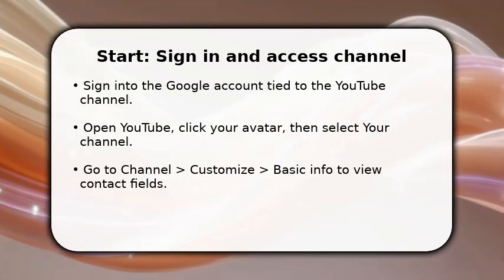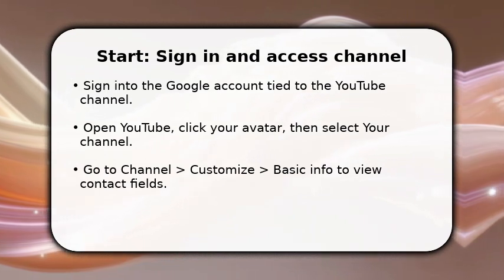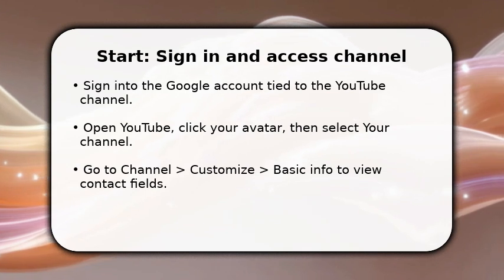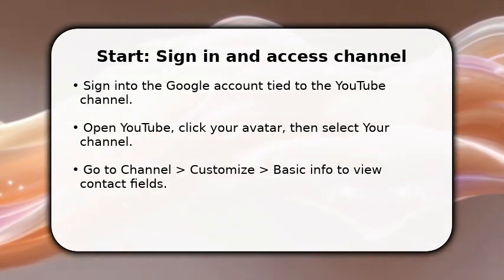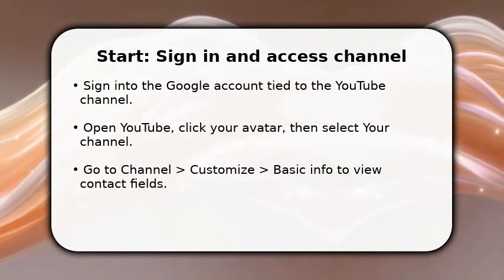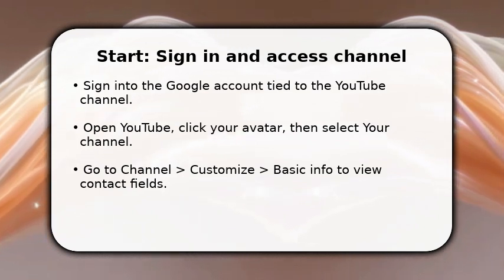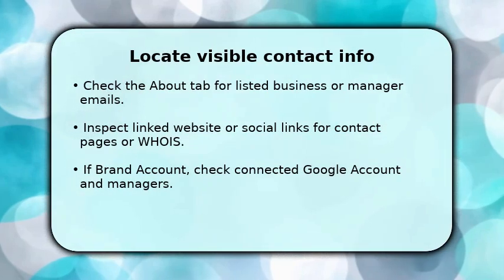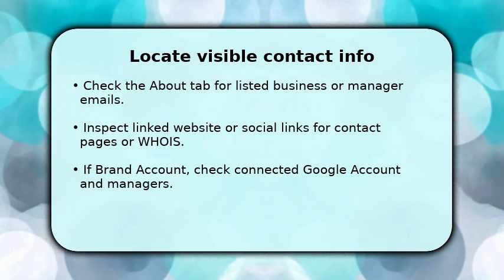How to Find Youtube Email Id - Step by Step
Learn the step-bythy process to locate and manage your account details, ensuring you can access all features of your personal channel.